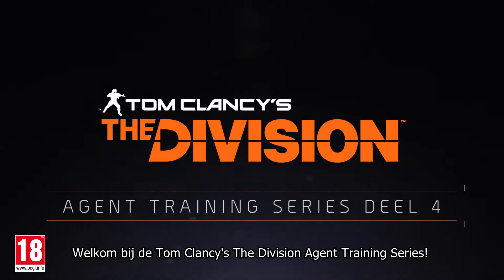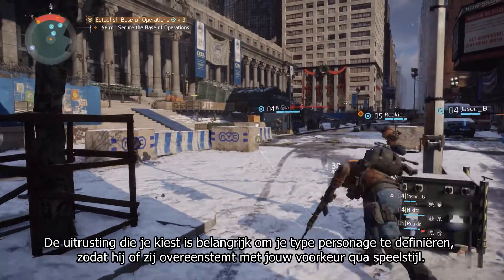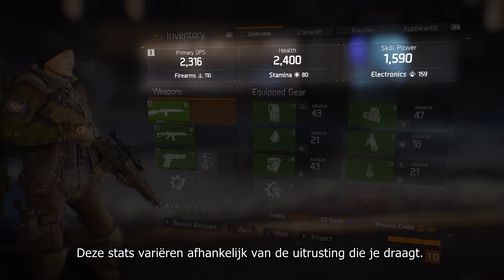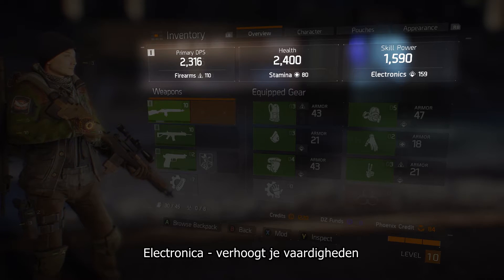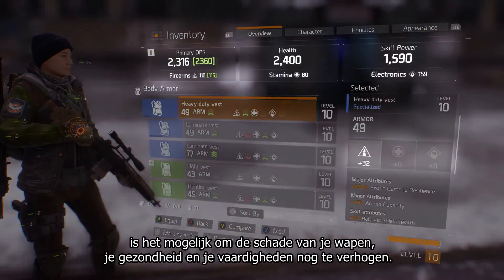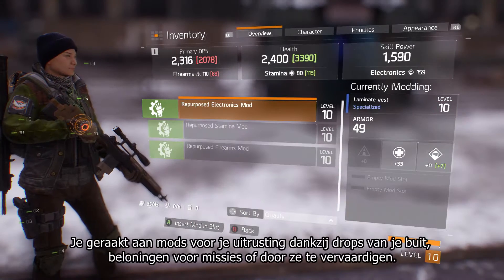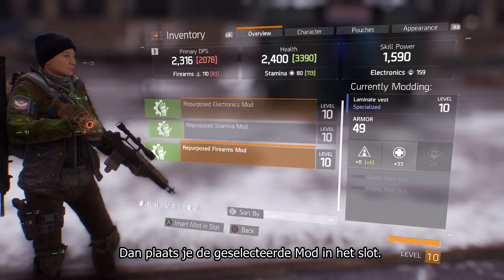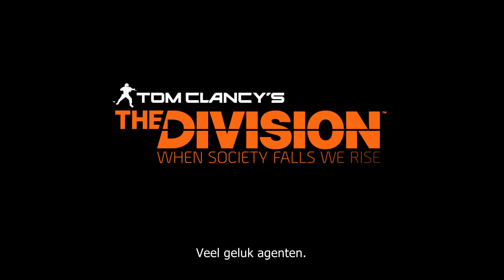Tom Clancy’s The Division - Characters - Agent Training #4 [NL]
Learn how to make your character more powerful and become the best The Division Agent with our "Agent Training" videos.